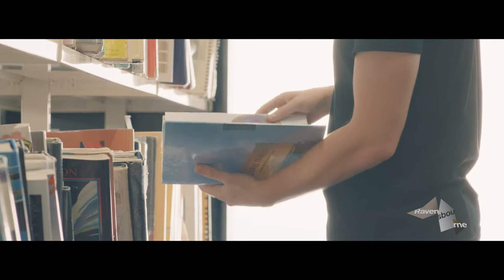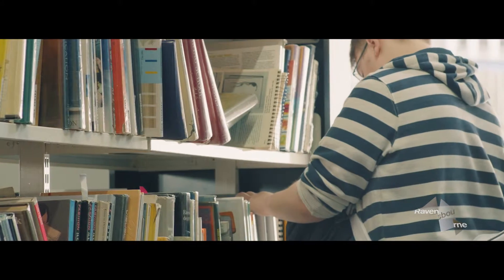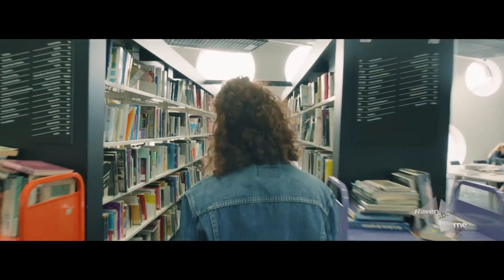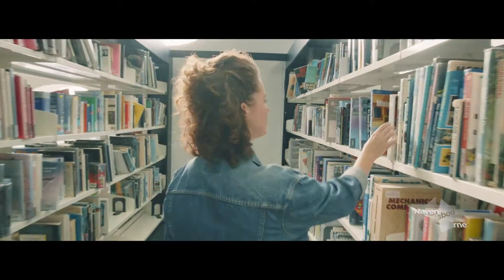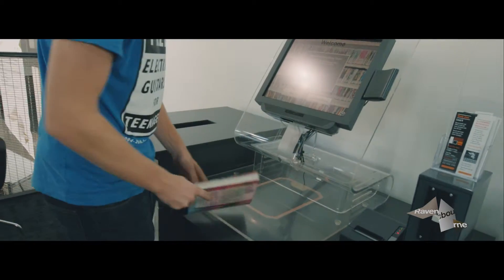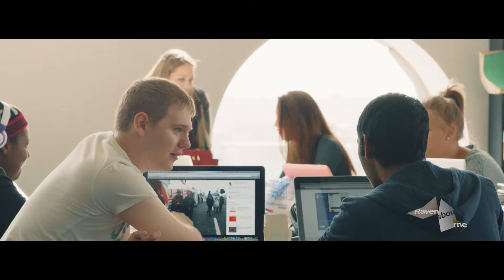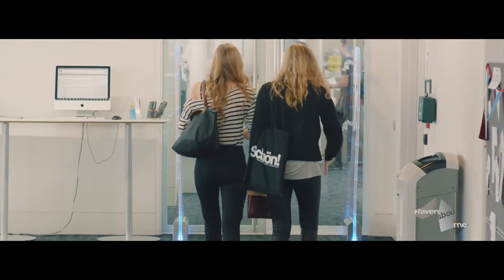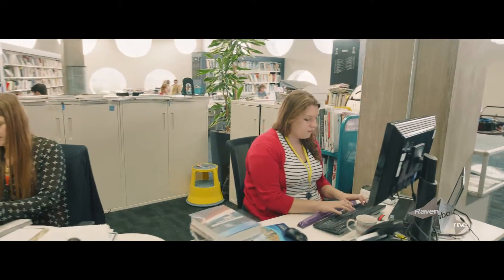Study Zone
Ravensbourne's study zone is a first-class library service, where we focus on making sure we meet your needs as an individual learner.
There is a wealth of information available to you - in print, online and multimedia format - and we will ensure you have all the skills you need to navigate the library's resources independently.
ravensbourne.ac.uk/discover-ravensbourne/learning-at-ravensbourne/library/